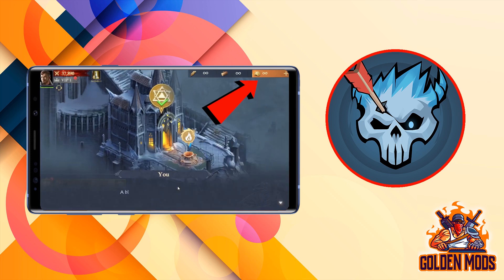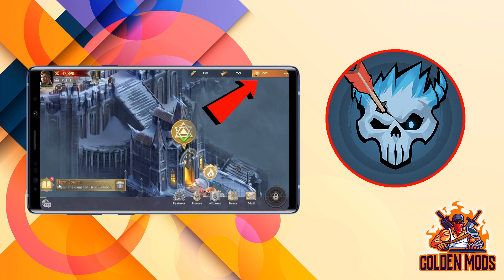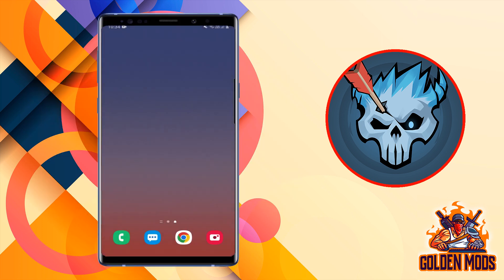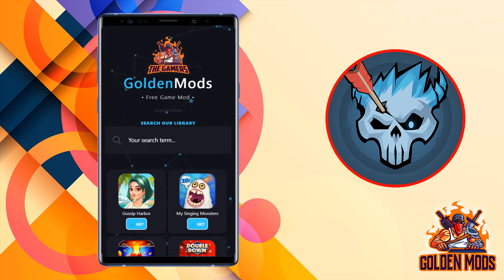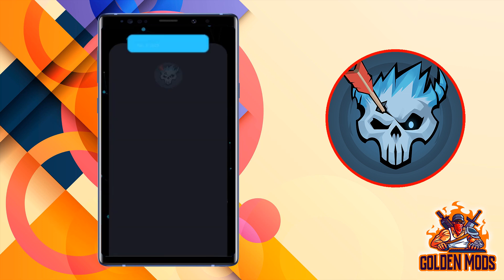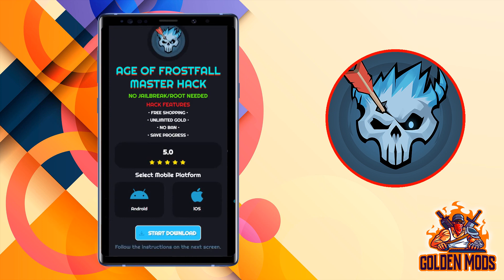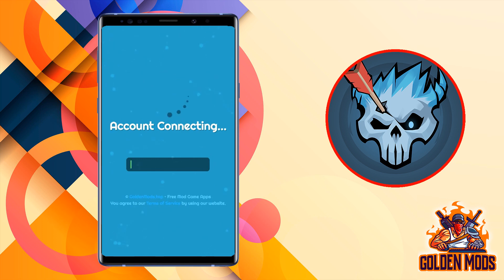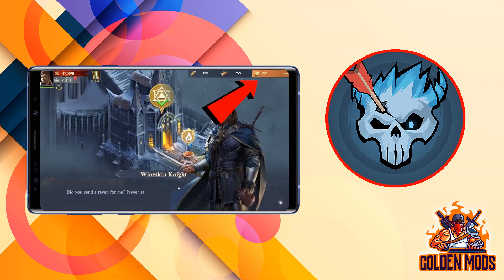Age Of Frostfall Hack 💋 How To Get Unlimited Free Money & Gold!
Today, I will teach you how to cheat Age Of Frostfall to get unlimited everything in this game. Watch my video until the end to get the method.